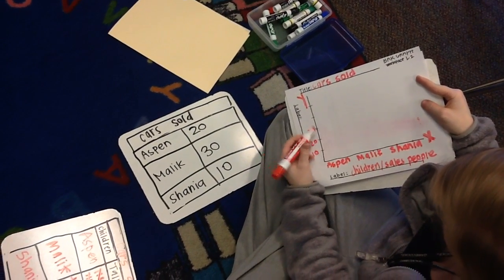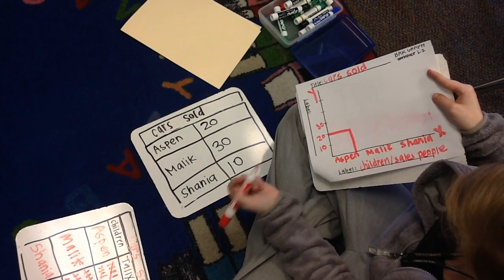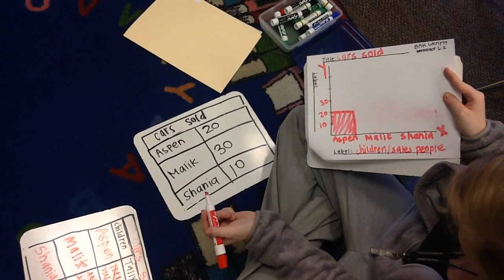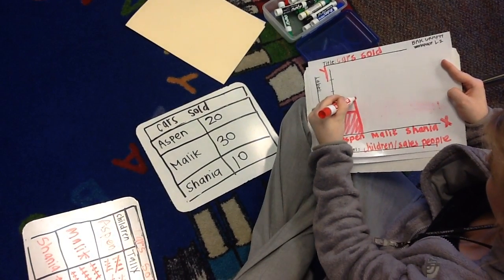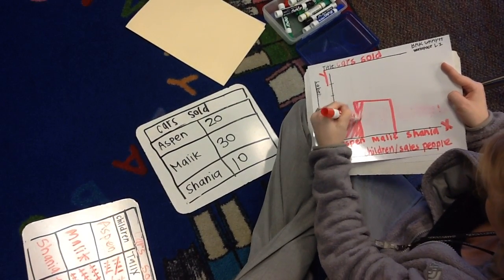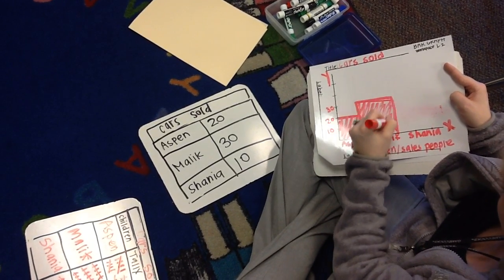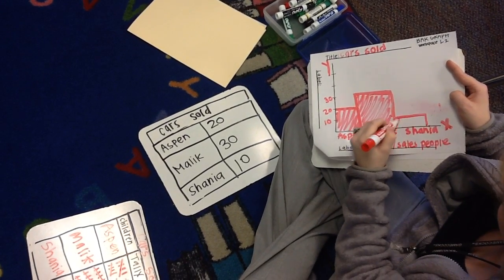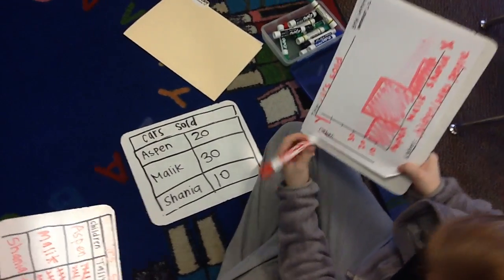Tally Charts and Bar Graphs